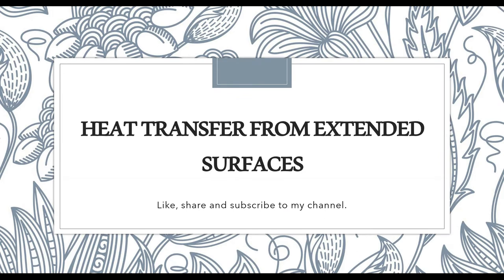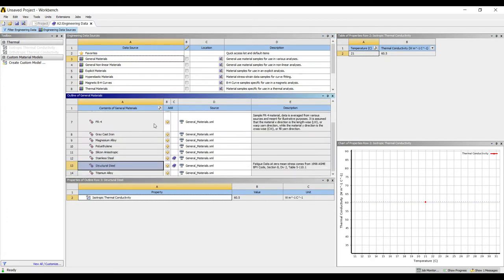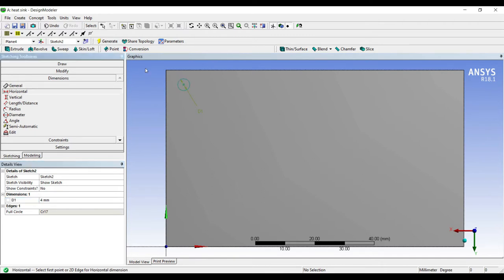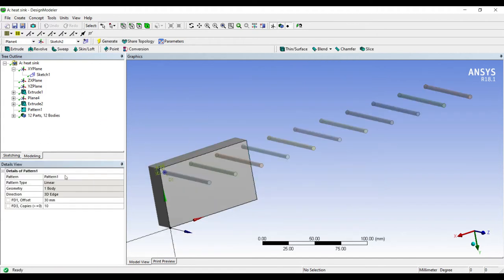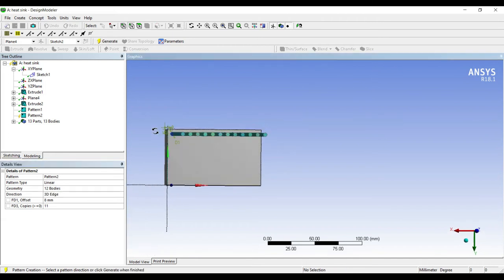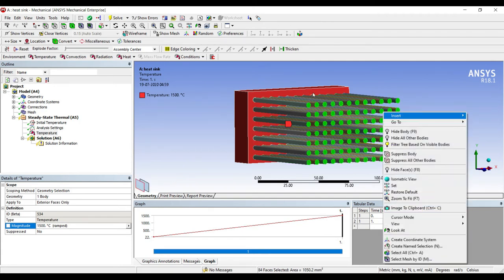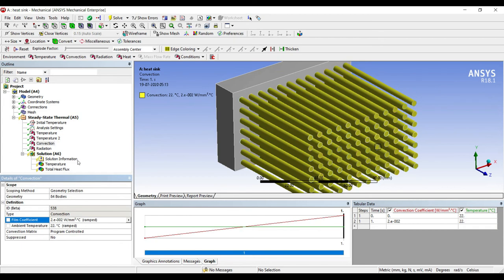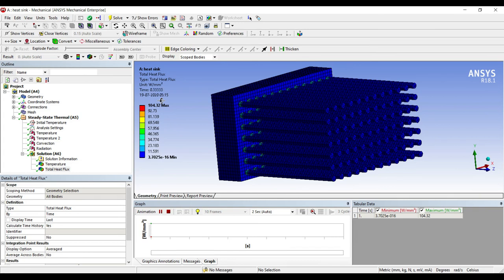Heat Sink I Extended Surfaces I Type 5 I Thermal Analysis I Problem 10 I ANSYS Workbench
This video is on heat flow through radial fins attached to a vertical cylinder using steady state thermal module of ANSYS Workbench. This problem is of heat transfer subject.

Link for Thermal Analysis Problem 8 (Stepped Annular fin analysis)-